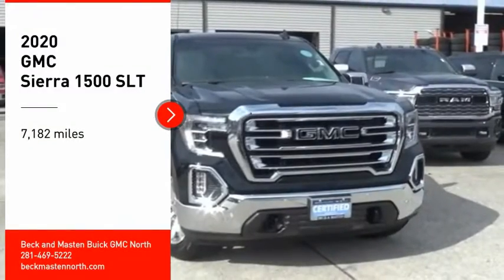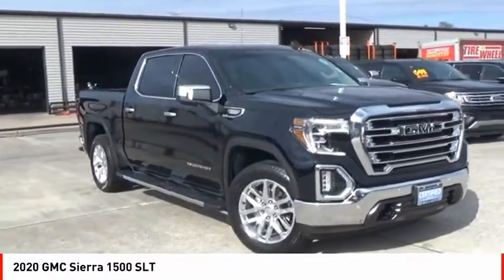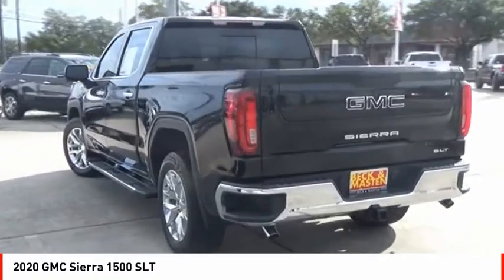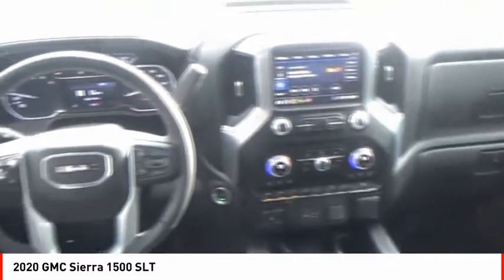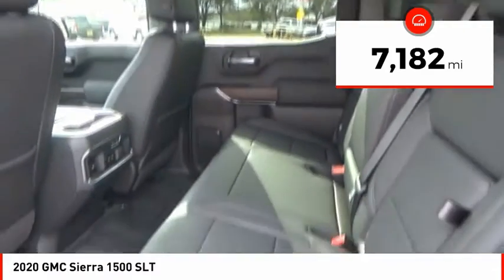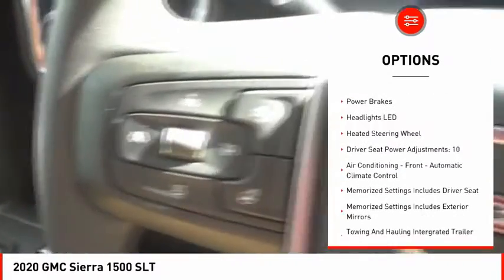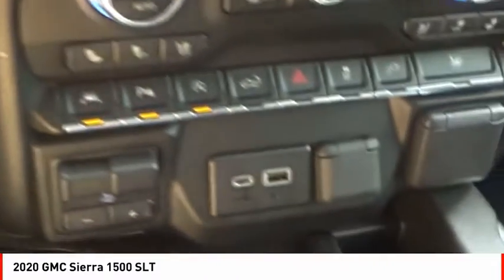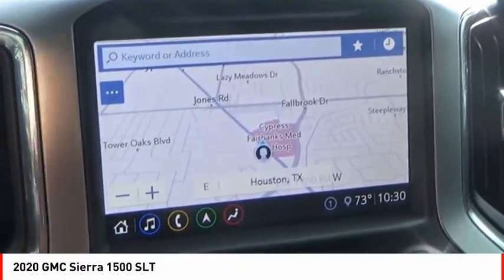2020 GMC Sierra 1500 Houston TX G118589A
2020 GMC Sierra 1500 SLT

Make sure to get your hands on this 2020 GMC Sierra 1500 SLT with a push button start, remote starter, braking assist, dual climate control, hill start assist, stability control, traction control, anti-lock brakes, dual airbags, and side air bag system before it's too late!  It comes with a 8 Cylinder engine.  We're offering a great deal on this one at $46,988.  With a 4-star crash test rating, this is one of the safest vehicles you can buy.  The exterior is a dazzling black.  Don't wait until it is too late!